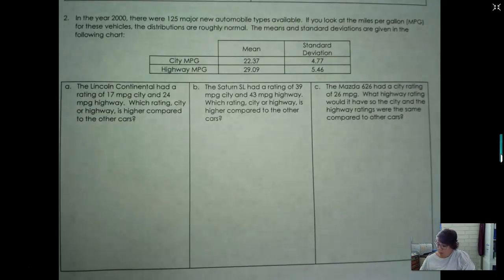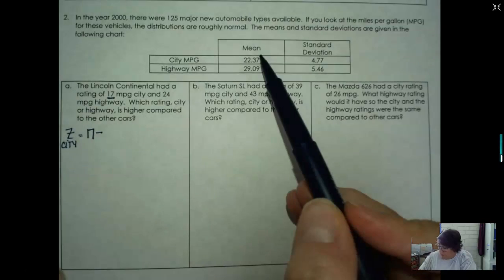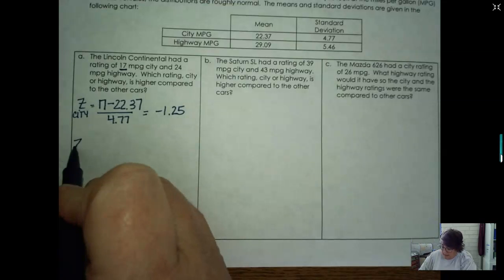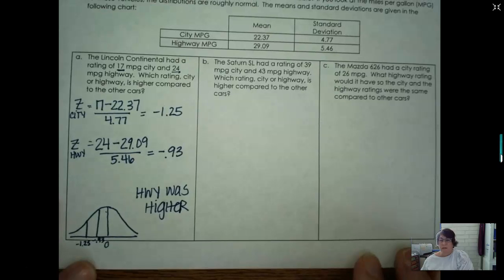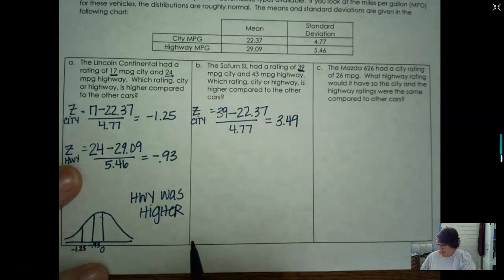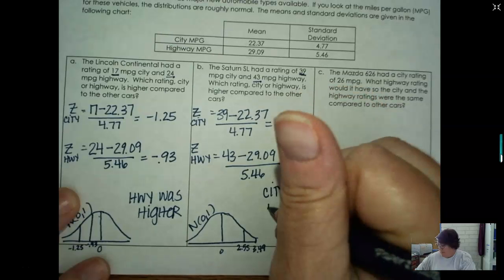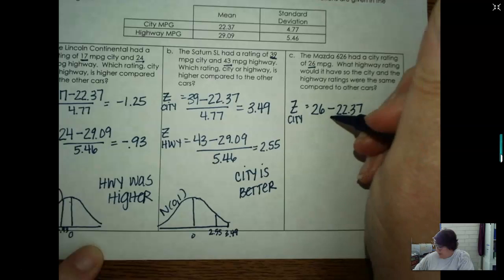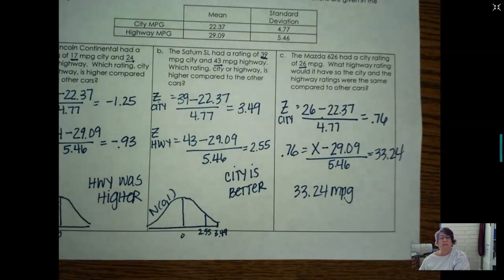Normal Calculations Question #2